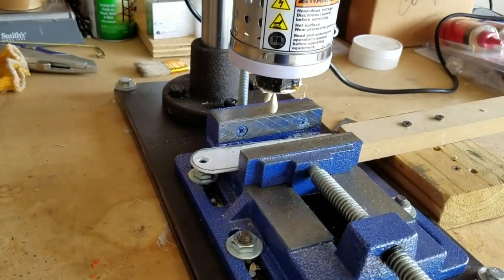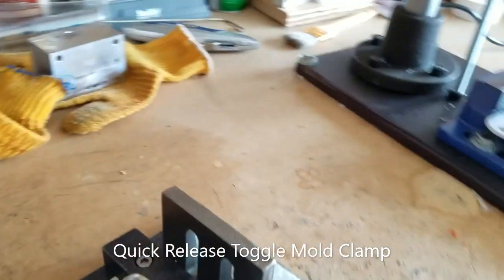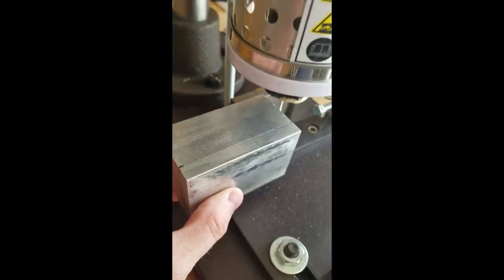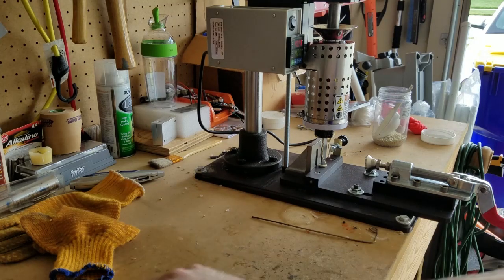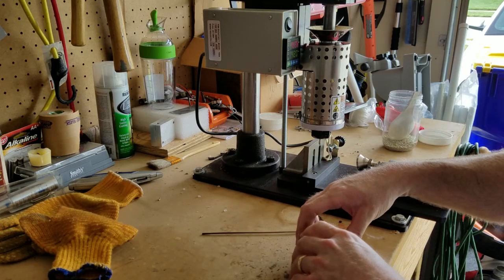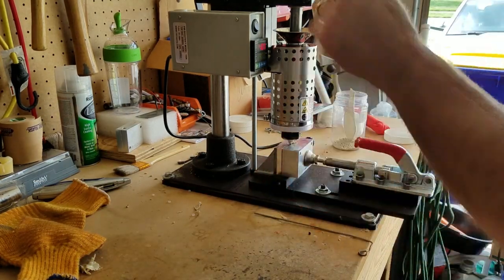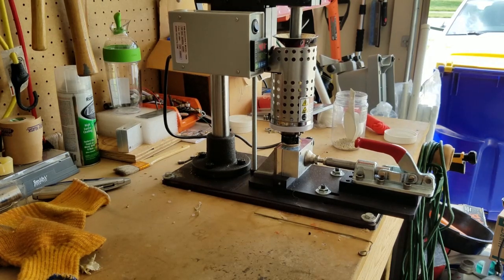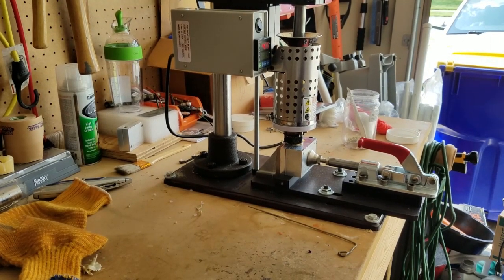LNS Technologies Quick Release Toggle clamp review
The Quick Release Toggle Clamp makes your molding projects faster and easier. The built in mold stop makes for quick alignment of the mold to the injection molding machine nozzle.

I highly recommend for your small molding projects.